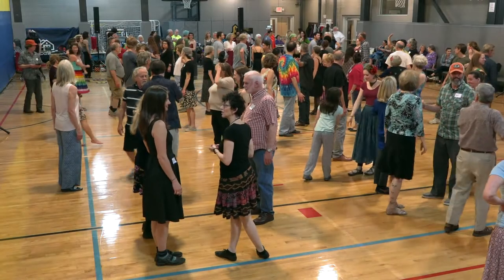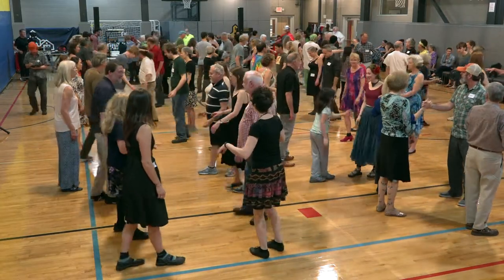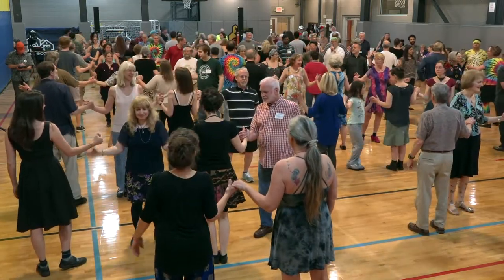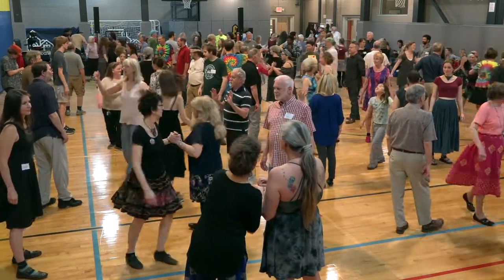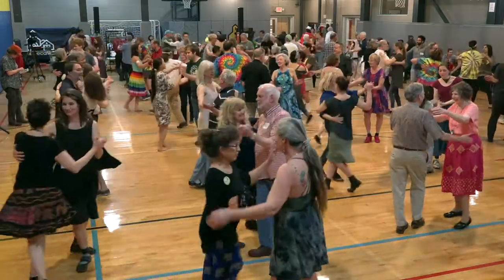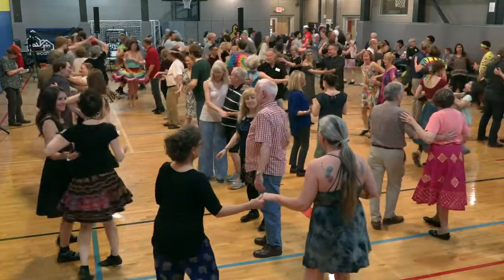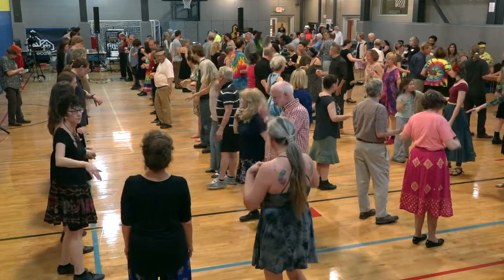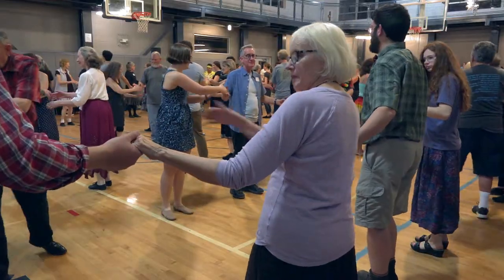Contra Dancing - Seth Tepfer (ContraForce) WALK THRU ONLY - Trip To Lambertville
Contra Dancing - Seth Tepfer (ContraForce) WALK THRU IV
Trip To Lambertville. Steve Zakon-Anderson